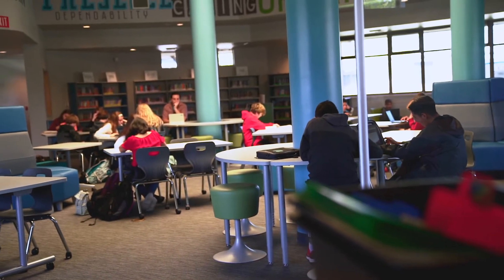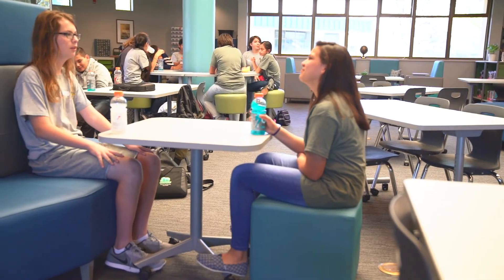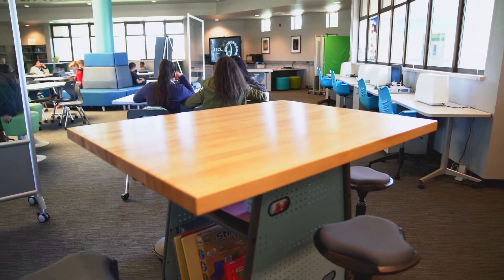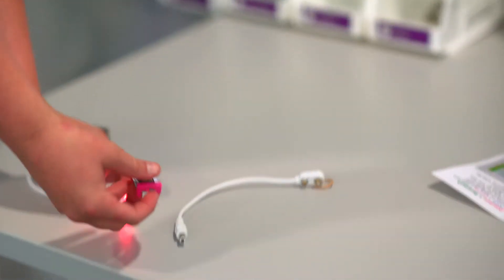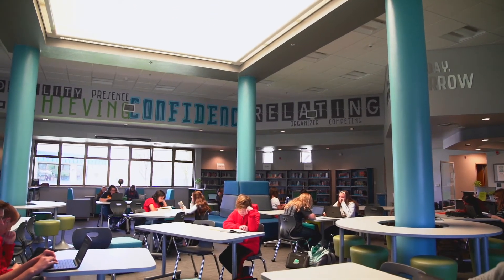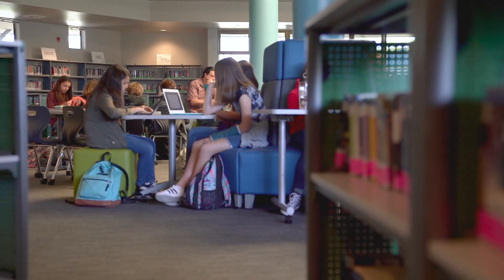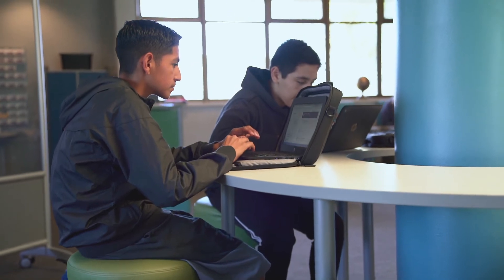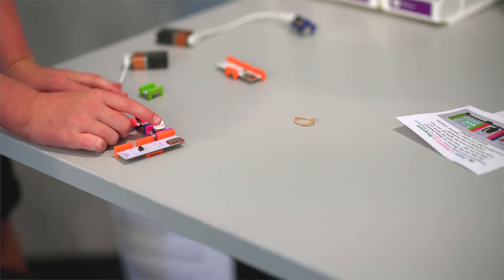Meteor Education - Not Just Your Ordinary Media Center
See how a Media Center's transformation includes technology, flexible furniture, MakerSpace, and collaborative​ spaces.   Students are being prepared for jobs of the future through specific skill sets that involve innovative tools.  McCaffrey Middle School (Galt, GA)